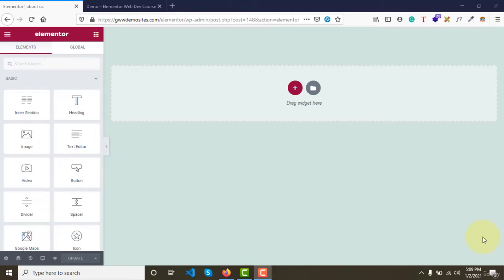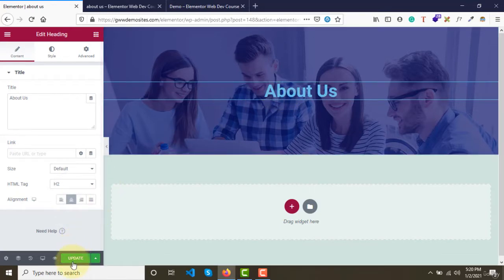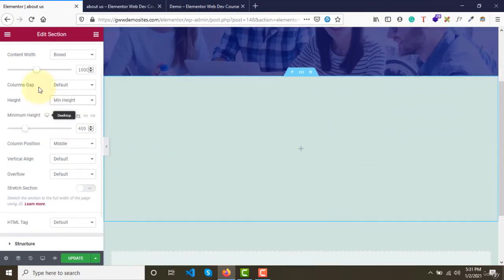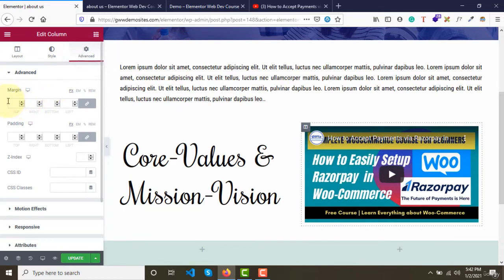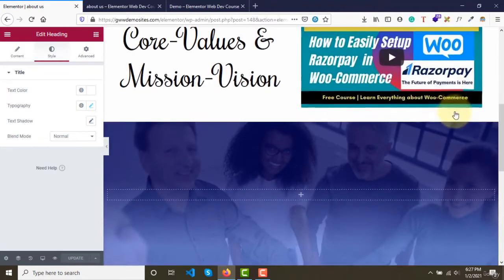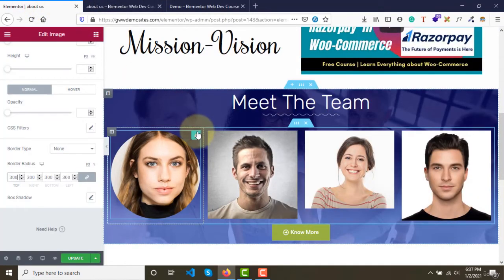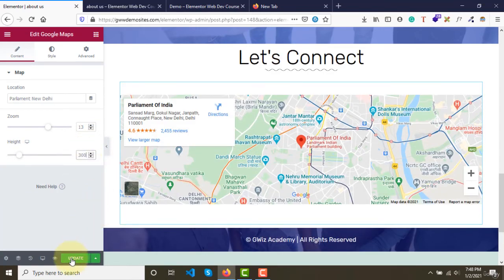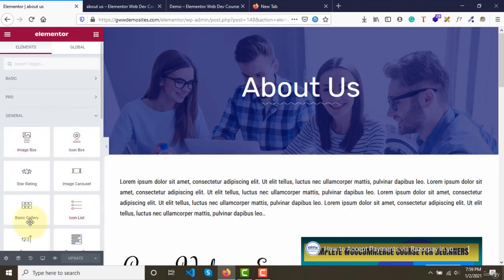Class 3 - 1 Elementors's basic widgets with a mini project